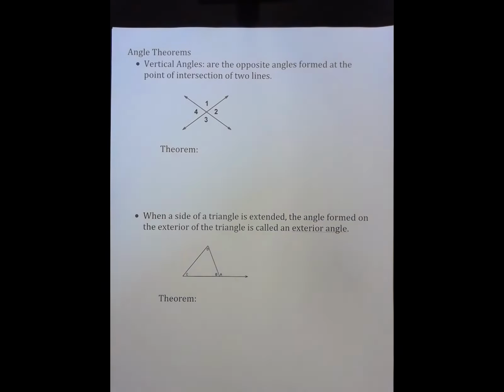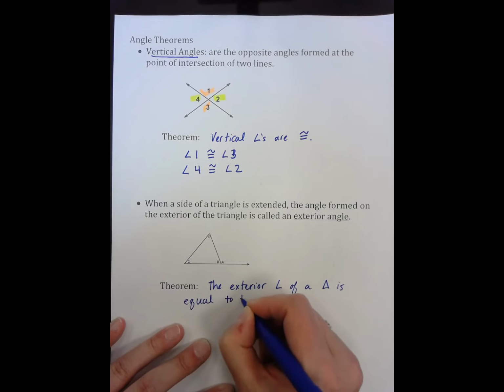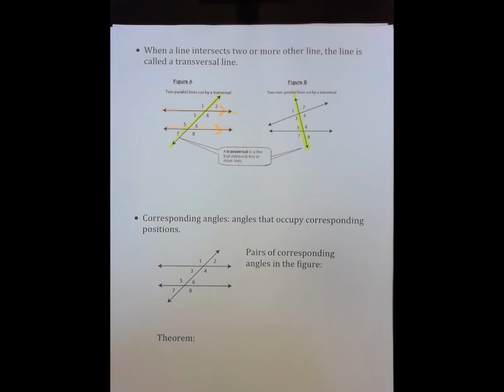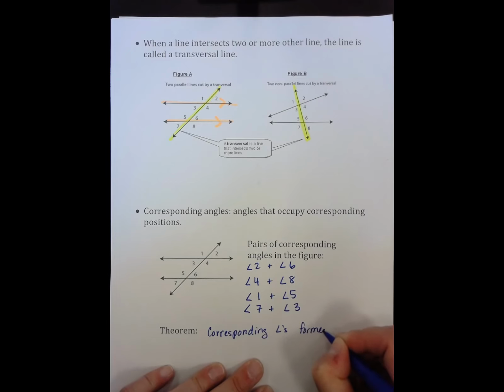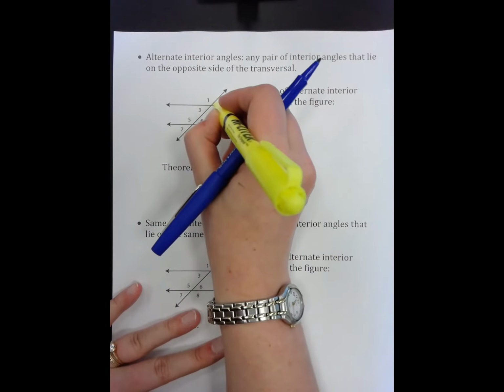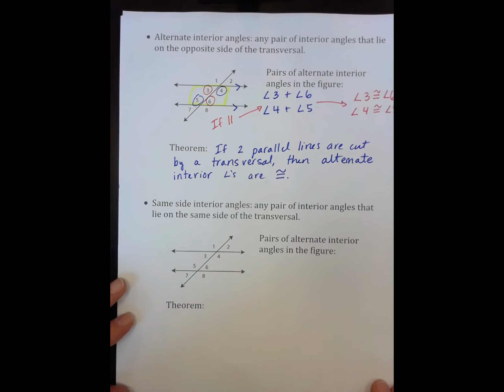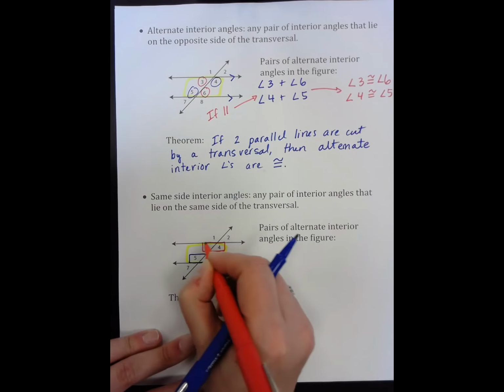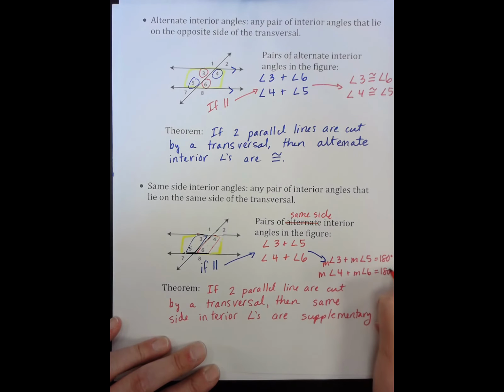Math 2 - Module 5.5 Angle Theorems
0:10 Vertical Angle Theorem
0:53 Exterior Angle Theorem
2:04 Definition of Transversal
2:42 Corresponding Angles Theorem
4:27 Alternate Interior Angles Theorem
6:02 Same Side Interior Angles Theorem